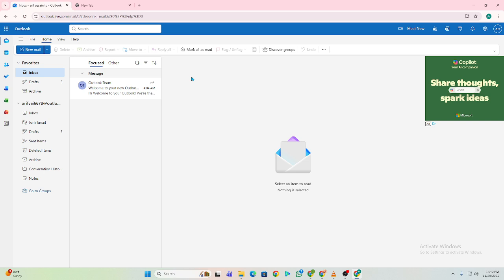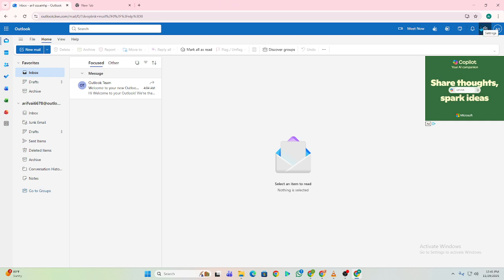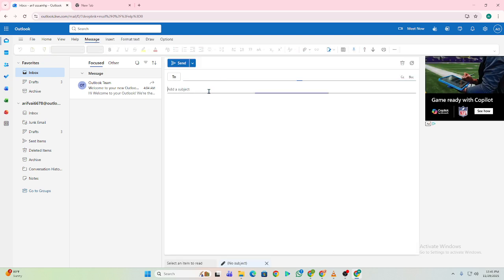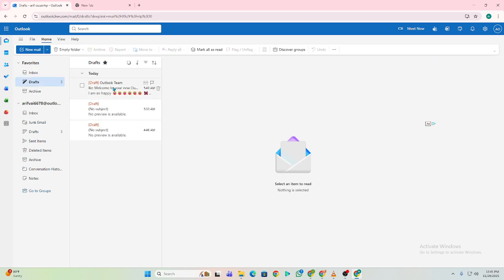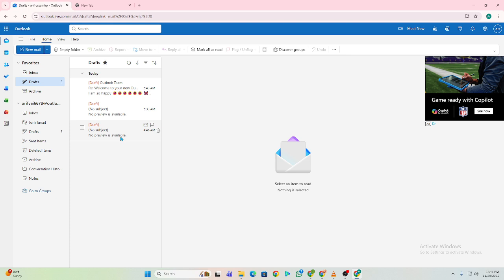How to Delete or Edit a Sent Email From Hotmail Outook Full 2026 Guide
In this video, you’ll learn how to delete or edit a sent email from Hotmail Outlook with a complete step-by-step guide for 2026. I’ll show you how to recall a sent email, make changes to your message, and ensure it reaches the recipient correctly. This tutorial covers everything you need to manage your Hotmail Outlook emails efficiently and avoid mistakes in your sent messages.